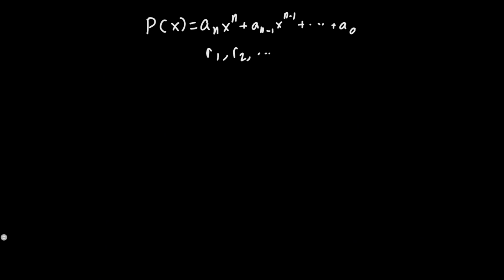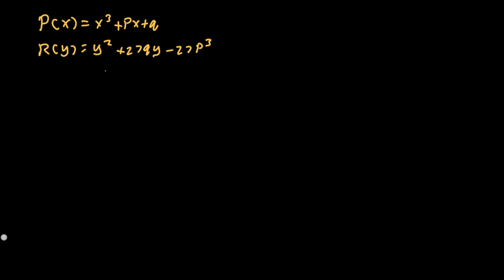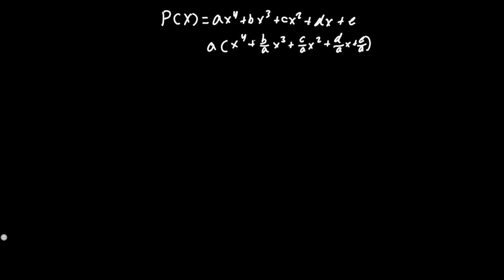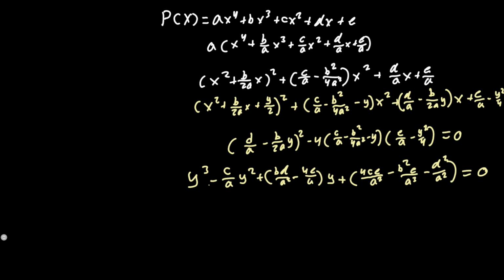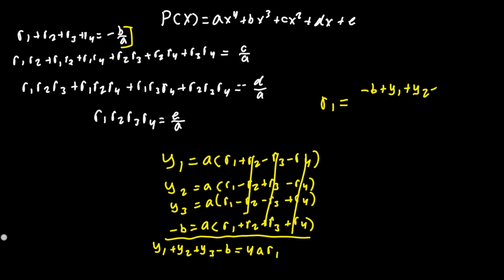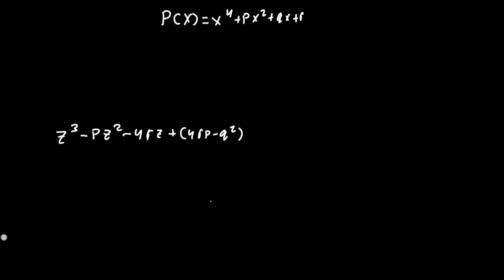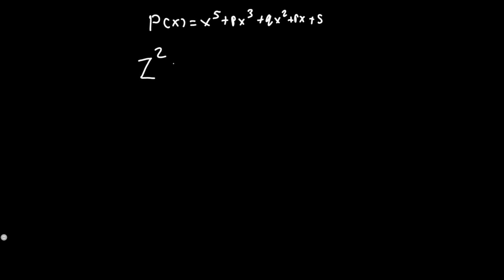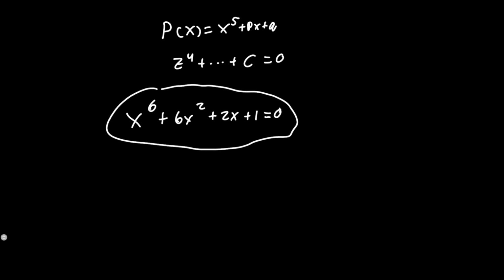An introduction to polynomial resolvents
In this video I talk about Resolvents, mainly polynomial resolvents that help us understand our polynomial and see if our polynomial is solvable via radicals